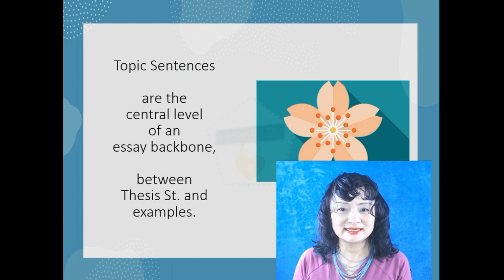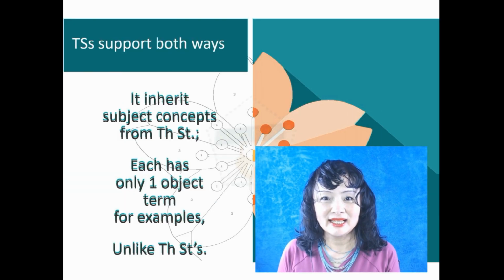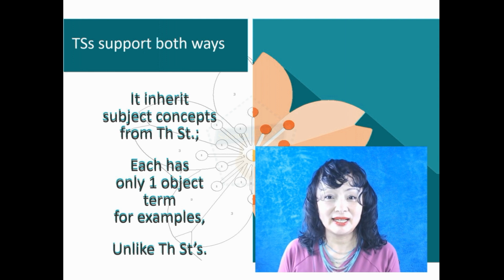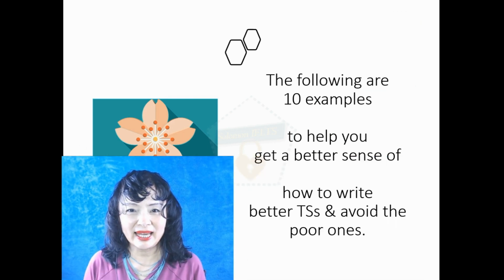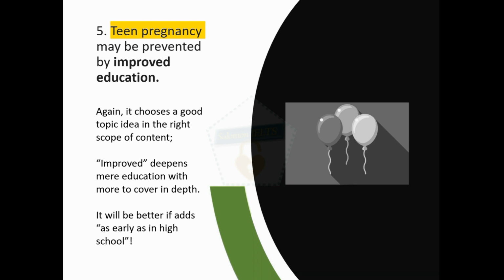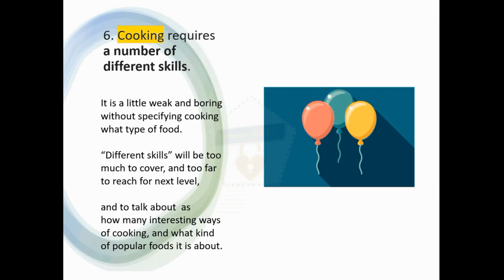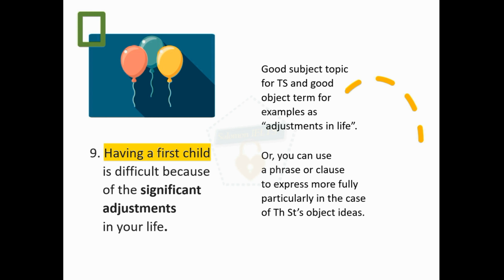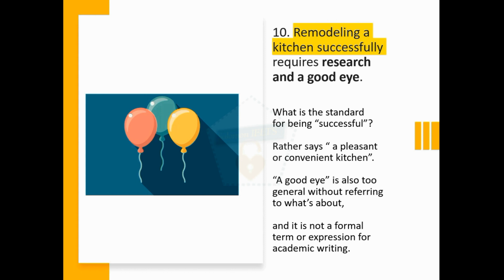#3-4. IELTS made easy: Topic Sentences analysis & correction in concept degrees & level ranges -P 2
This is a segment of our IELTS Writing Task II series courses, an in-depth complete system dealing with definitions, real-life problems, and practices for each essay functions. Complex, delicate issues & mistakes are analyzed with solutions & formulas innovated. and playlist below.

"Unlock Your Test Success with Solomon Essay Workshop!
🚀 Elevate your IELTS, TOEFL, and SAT essay scores effortlessly with innovative strategies tailored for modern learners like you.  🎯 Join Grace Solomon, an acclaimed educator with over two decades of expertise, as she unveils the secret formulas that make essay writing an exciting journey to higher scores.

🌟 Our Proven Approach: Discover the art of essay writing made easy, where complex issues are demystified through captivating videos enriched with metaphors and relatable examples. Our interactive sessions empower you to raise your essay scores by up to 2 band levels, while investing only 30% of the effort for a remarkable 70% improvement.

💡 Why Choose Us? At Solomon Essay Workshop, we're not just another course. We're your passport to mastering essay exams with finesse. Engage in picture-guided, musical lessons that resonate with young minds. Our innovative methodologies, derived from decades of proven success, address the unique challenges young learners face in test preparation.

🌐 Our Impact: Thousands of students have transformed their essay writing abilities under Grace Solomon's guidance. With the Solomon Essay Course, you'll conquer essay prompts with confidence, armed with the most effective strategies and insights. Join our dynamic community of aspiring achievers and make your test dreams a reality.

🔥 Your Journey Starts Now! Elevate your scores, boost your confidence, and embrace a brighter academic future.

📚 Ready to Dive In? for detailed course information, Zoom class schedules, and a wealth of resources to kickstart your test preparation success. Join us in transforming your essay writing skills today!"